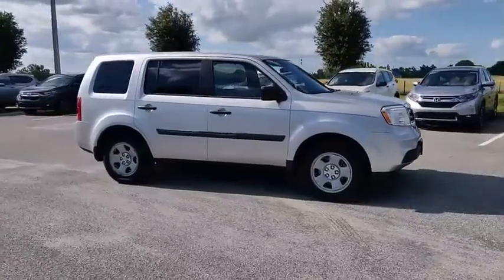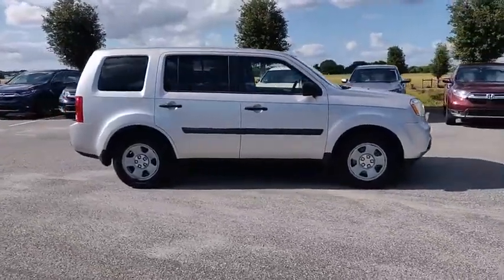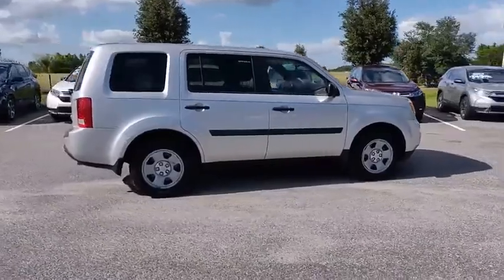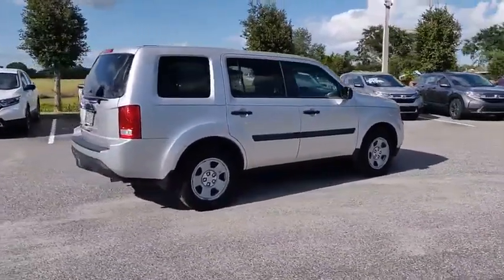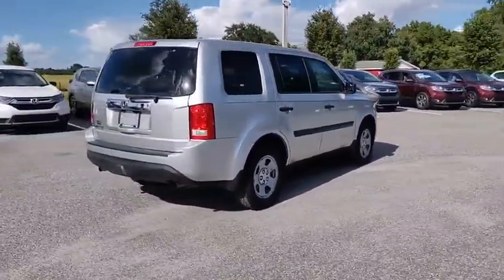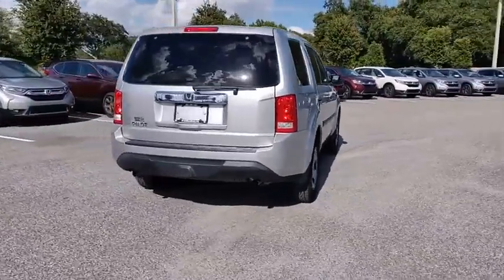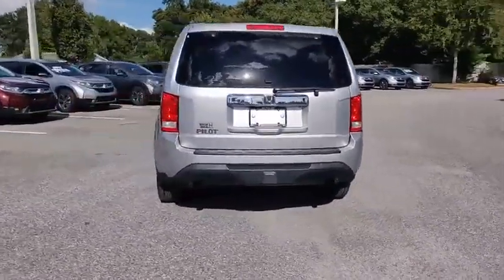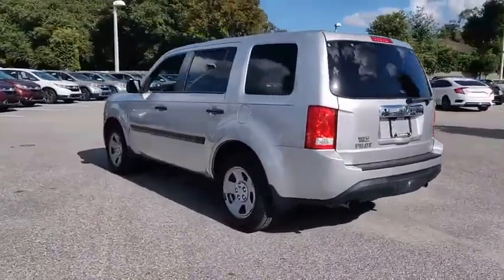2015 Honda Pilot Winter Haven Honda FL E010796A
2015 Honda Pilot LX

100,000 MILE WARRANTY AVAILABLE!! PRE HONDA CERTIFIED!! LX PKG!! BLUETOOTH!! BACK UP CAMERA!! PERFECT ONE OWNER CARFAX!! 26 SERVICE RECORDS AVAILABLE!! JUST SERVICED!! NO PAYMENTS FOR UP TO 90 DAYS!! PRICED TO SELL TODAY!! WE WILL EARN YOUR BUSINESS!!CALL OR EMAIL TODAY TO CONFIRM AVAILABILITY!!Hundreds nationwide have seen the vehicle you re viewing right NOW. Don t waste much more time. Call me NOW for a great deal.Awards:* 2015 KBB.com Brand Image Awards2016 Kelley Blue Book Brand Image Awards are based on the Brand Watch(tm) study from Kelley Blue Book Market Intelligence. Award calculated among non-luxury shoppers. Kelley Blue Book is a registered trademark of Kelley Blue Book Co., Inc.Reviews:* If you need the maximum seating capacity offered in a midsize SUV, the 2015 Honda Pilot's 8-passenger cabin fits the bill nicely. The Pilot's excellent fuel economy, reliability and resale figures just serve to sweeten the deal. Source: KBB.com* Comfortable ride; roomy third-row seat; eight-passenger capacity; useful and clever storage areas. Source: Edmunds* The 2015 Honda Pilot perfectly balances value, performance and utility. With a great look and seating for 8, it succeeds in its ability to provide practical-minded buyers with dependable, comfortable, and efficient transportation. With short overhangs, a long wheelbase, large grille, and strong geometric lines, the 2015 Honda Pilot has a bold appearance that is sure to impress. Despite its size, the Pilot rides very much like a sedan. Fully independent suspension, unit construction, and responsive steering all add up to great highway directional stability and sure footed cornering on curvy roads. The Pilot is offered in four trims which can be bought in two-wheel drive or four-wheel drive versions: the base LX, EX, EX-L, and the top-of-the-line Touring. All Pilots are powered by a 250HP, 3.5-Liter, i-VTEC V-6 engine under the hood, paired with a 5-Speed Automatic Transmission with Grade Logic Control, and equipped with a 4-Wheel Independent Suspension. The Base Pilot LX includes a Rearview Camera with Guidelines and an 8-inch screen, Bluetooth HandsFreeLink and Streaming Audio, a 229-Watt Audio System with 7 Speakers, and Tri-Zone Automatic Climate Control System. Move up, the EX model with fog lights and a 10-way-power driver's seat. Higher still, the EX-L includes a leather-trimmed interior, heated front seats, a power tailgate, and a moonroof. Or, treat yourself to the all-new for 2015 sporty, tech-enhanced Special Edition Pilot - positioned between the EX and EX-L trim levels and includes sporty pewter gray aluminum alloy wheels, special SE badging, a one-touch-open power moonroof with tilt feature, Sirius XM radio and a Honda DVD Rear Entertainment System. Source: The Manufacturer Summary